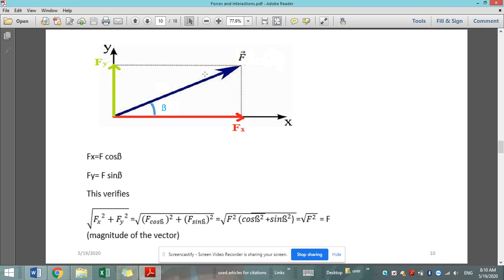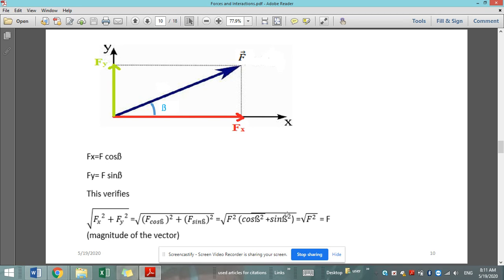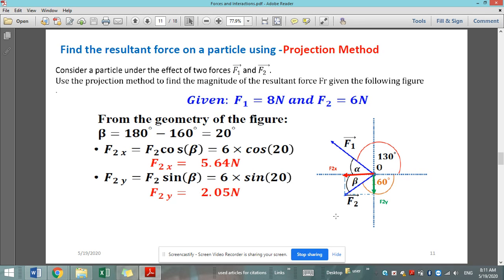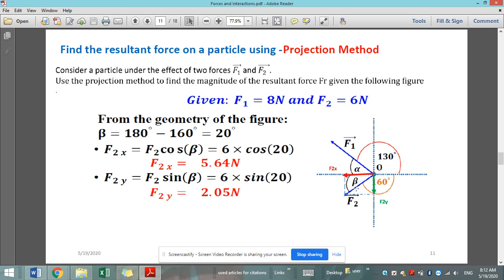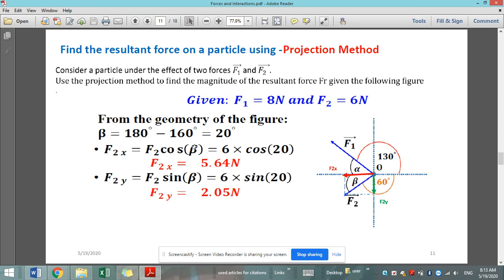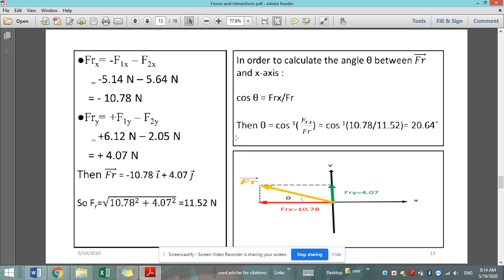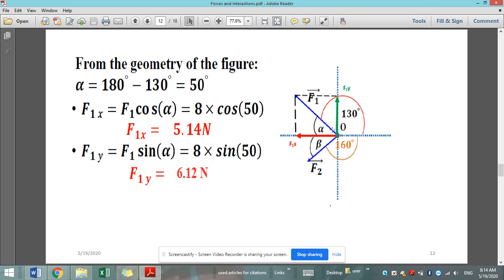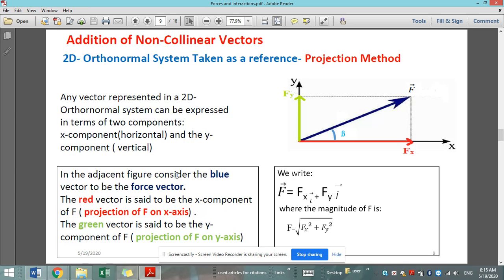Grade 10-Addition of Noncollinear Vectors using Projection Method Part 1